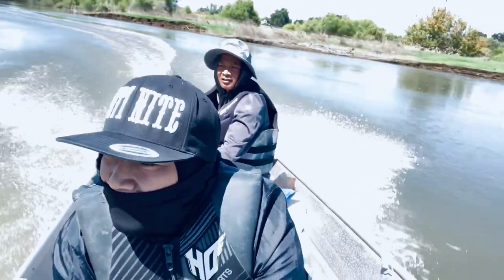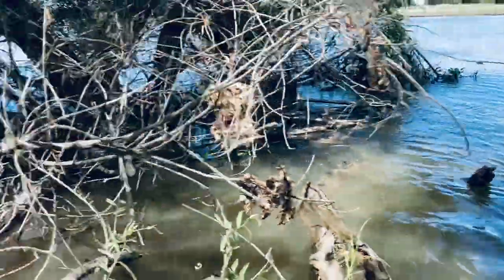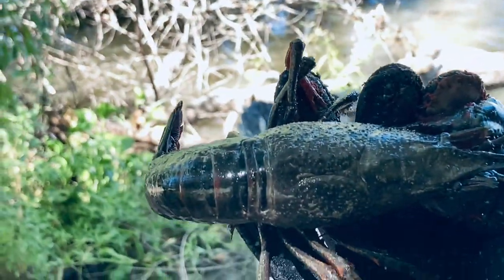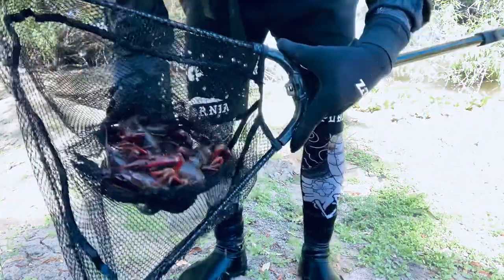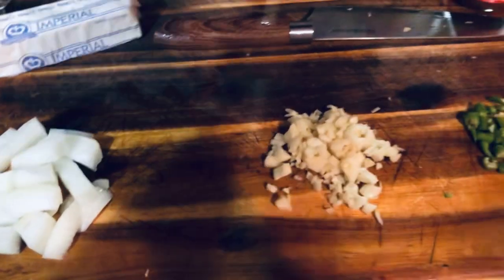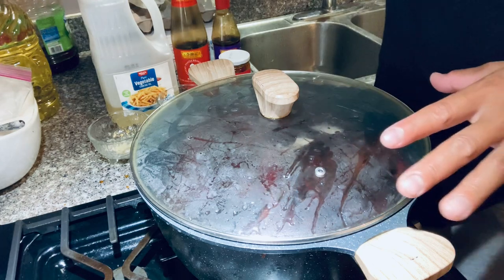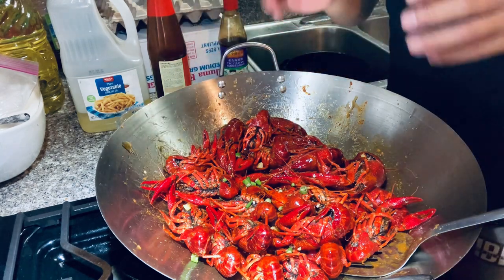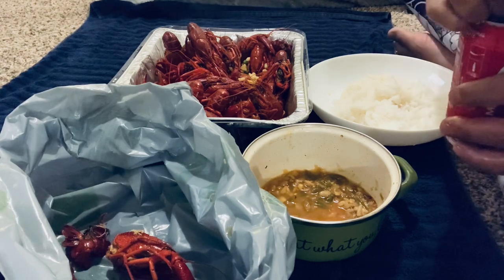catch and cook crawfish abandoned flooded trailer RV area spooky